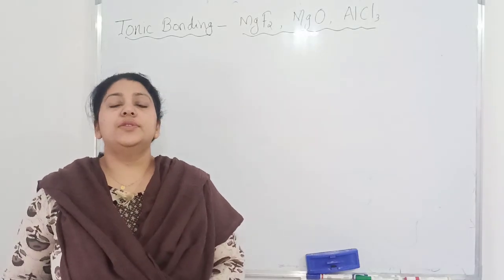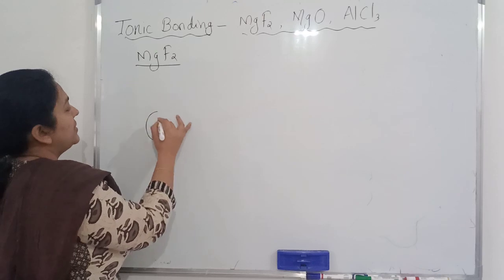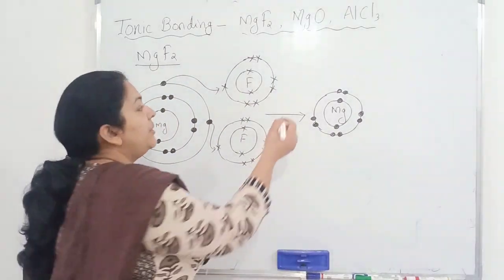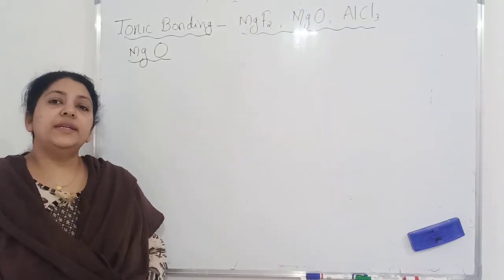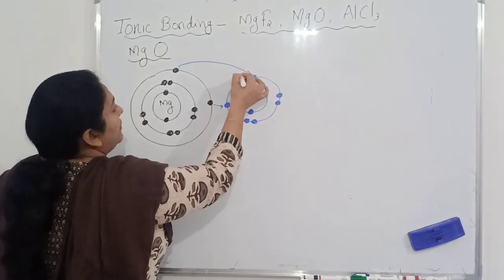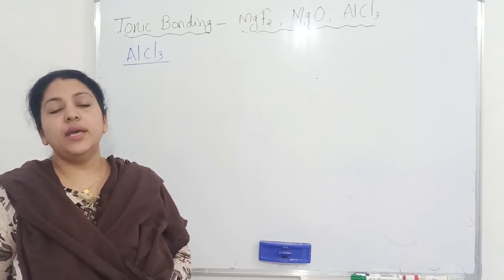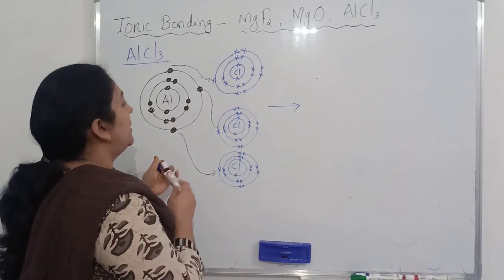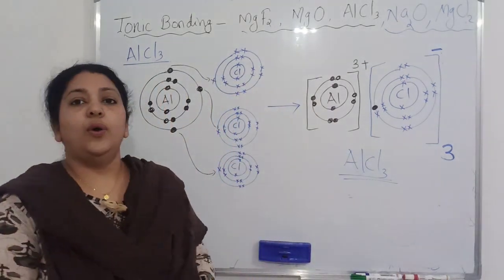Metals and non metals - part 6 repeat